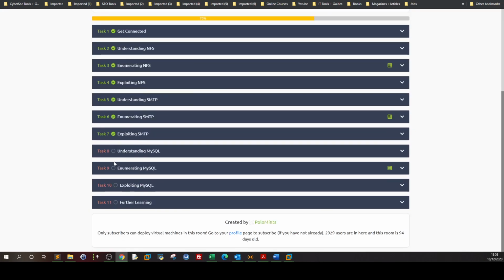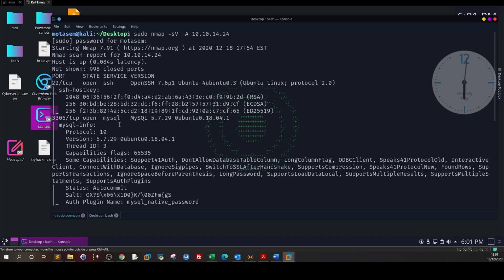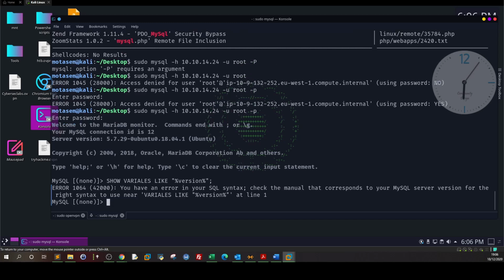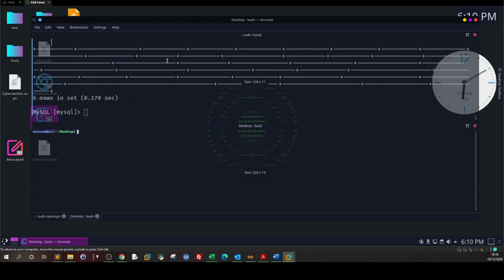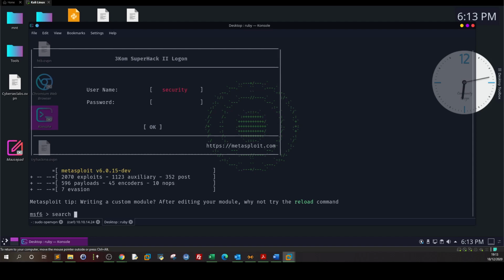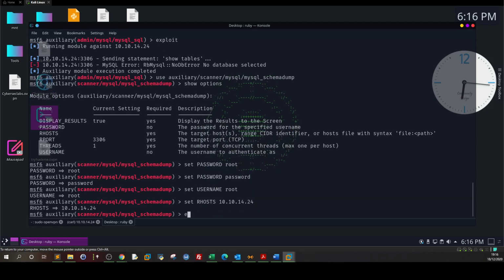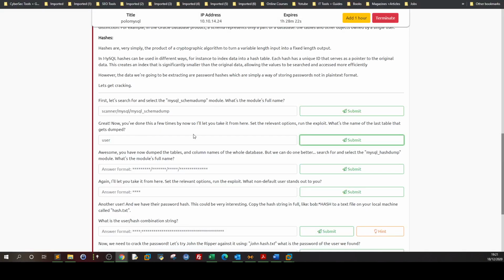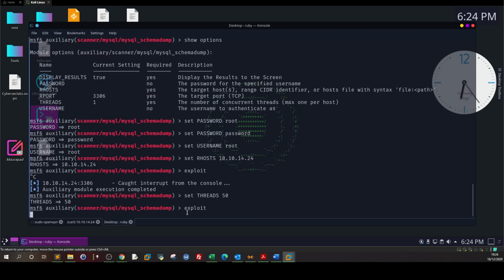MYSQL Database Penetration Testing | COMPTIA Pentest+ TryHackMe Network Services 2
🚀(2nd link) Cyber Security Certification Notes & Cheat Sheets
The video provides an in-depth walkthrough of exploiting and enumerating MySQL Services as part of a penetration testing exercise, specifically focusing on techniques taught in TryHackMe's Network Services 2 room.
Writeup
0:00 Introduction to MySQL Enumeration and Exploitation
0:11 Overview of Tasks in Network Services 2
0:25 Understanding MySQL and Relational Databases
1:01 Answering Basic MySQL Questions
1:50 MySQL Communication Model and Use Cases
2:19 Social Networks and MySQL Usage
3:02 Scanning for Services and MySQL Version
3:31 MySQL Enumeration Basics
3:47 Exploiting MySQL: Login and Enumeration
4:25 Listing Databases and Tables in MySQL
4:43 Retrieving User and Password Hashes
5:20 Cracking Password Hashes with John the Ripper
6:01 Manual MySQL Exploitation Steps
6:45 Using Metasploit for MySQL Exploitation
7:22 Exploring Metasploit Modules for MySQL
8:12 Automating SQL Queries in Metasploit
9:07 Dumping Database Schemas with Metasploit
10:00 Comparing Manual and Automated Methods
10:35 Answering Exploit Module Questions
12:25 Final Thoughts on MySQL Enumeration and Exploitation